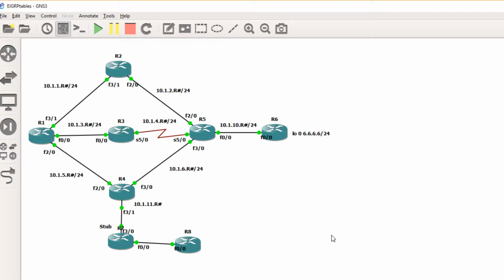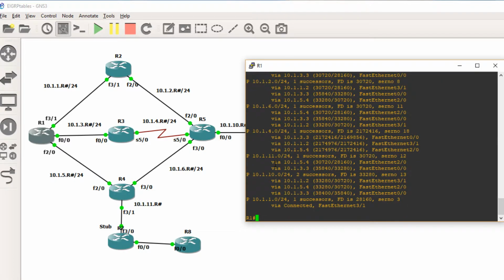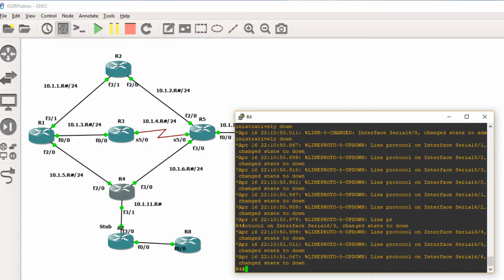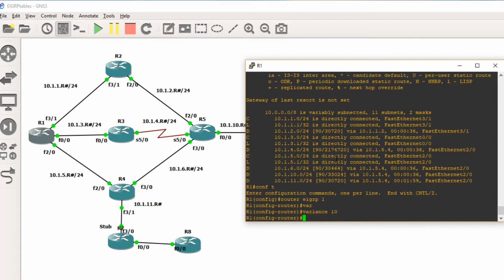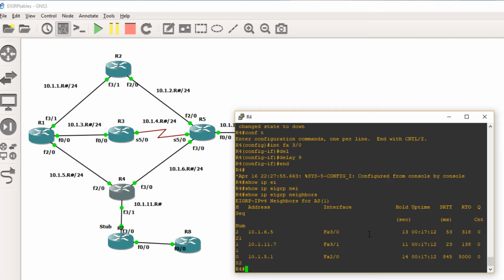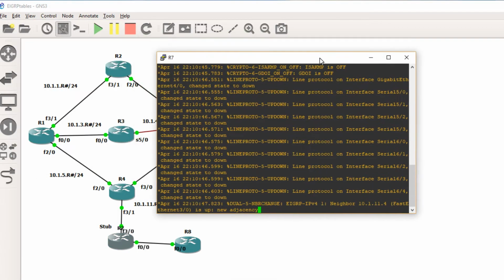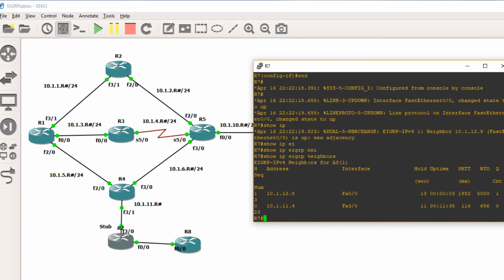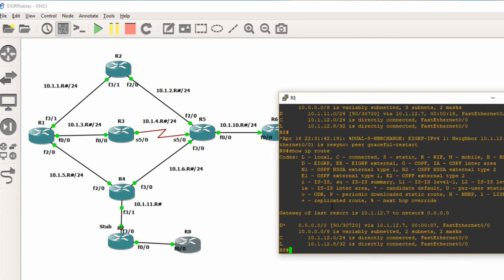EIGRP topology tables and routing table.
EIGRP tables and how information gets down to the routing table.